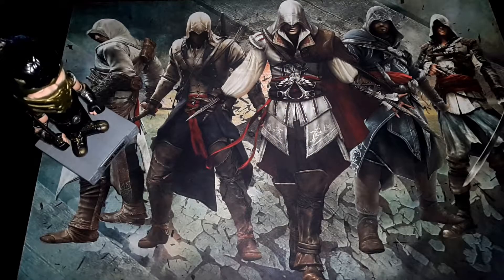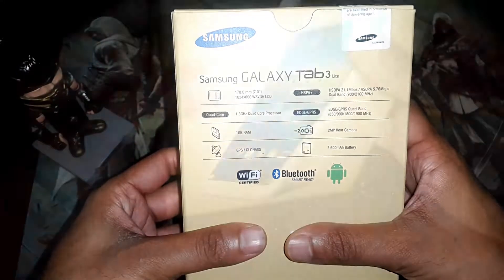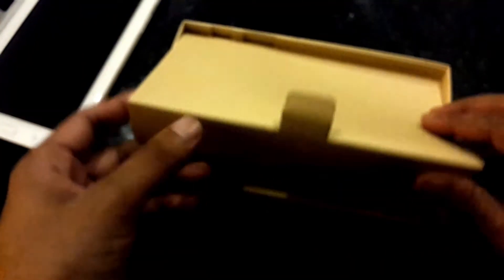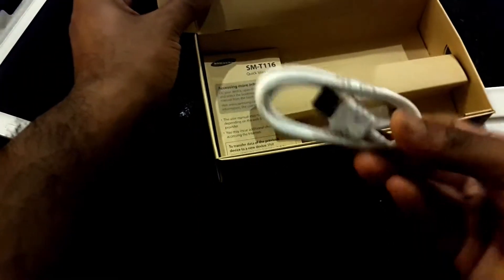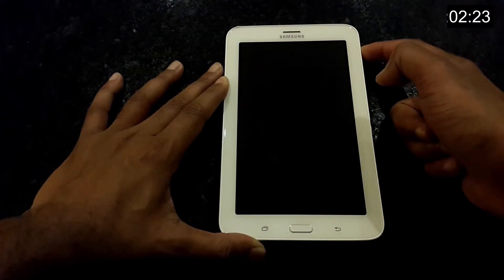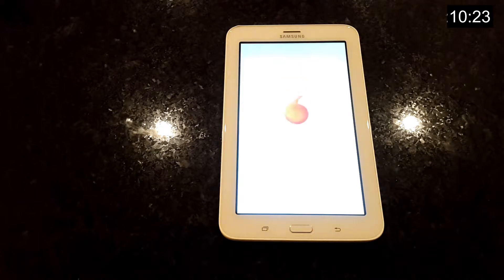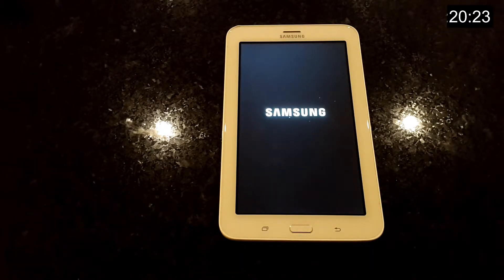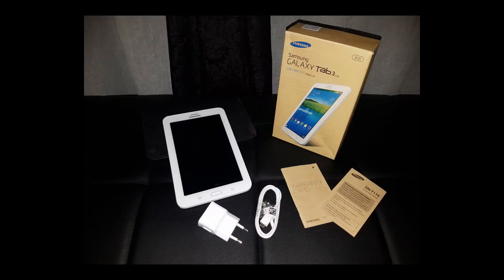Samsung Tab 3 lite (Unboxing)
Hi Guys, this is my unboxing of the Samsung Tab 3 lite!

- Samsung Tab 3 lite
- Travel charger
- Warranty booklet

NOTE: Any links in the description are affiliate links, meaning if you click on them and buy the product, we will be gaining a commission from the website at no extra cost to you. Thank you for supporting our channel.